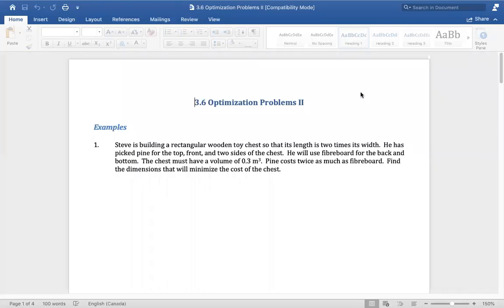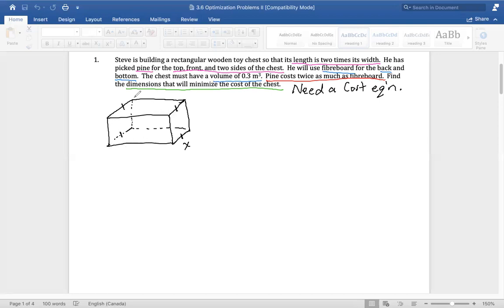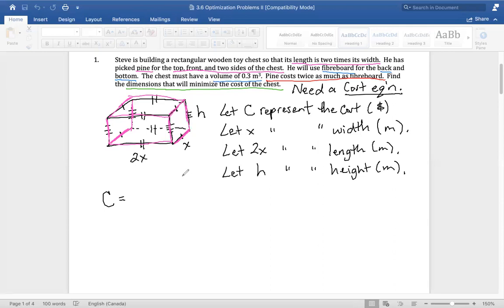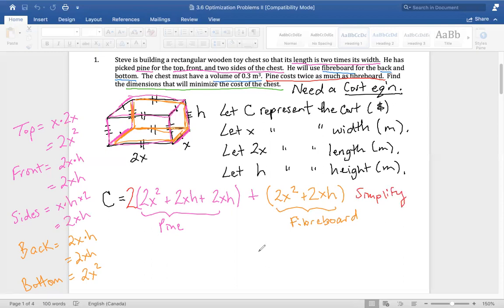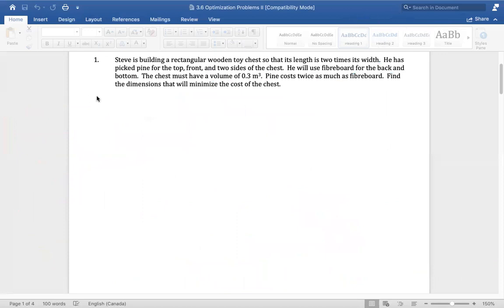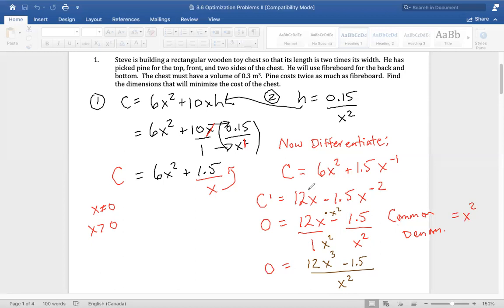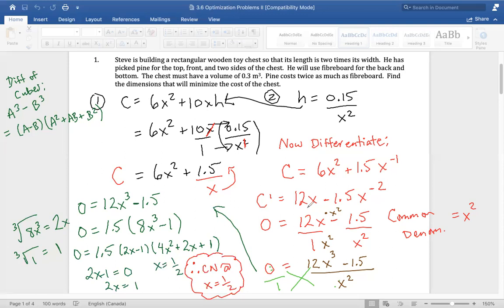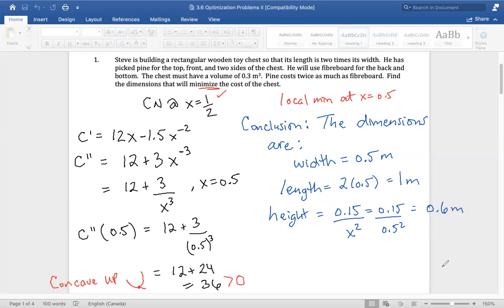3.6 Optimization Problems II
Part 1 Q#1